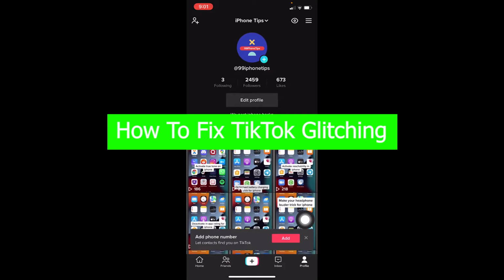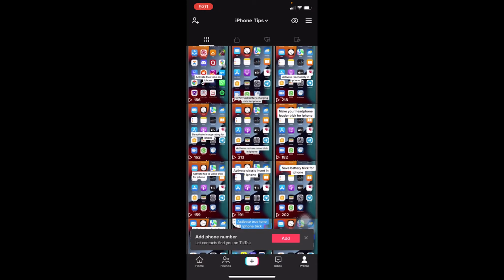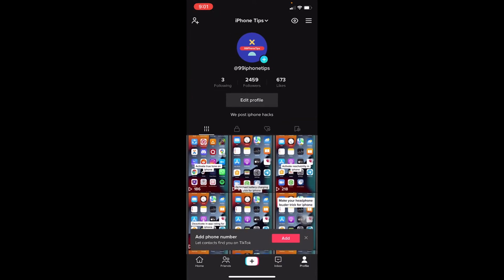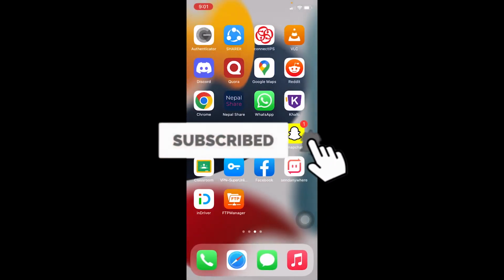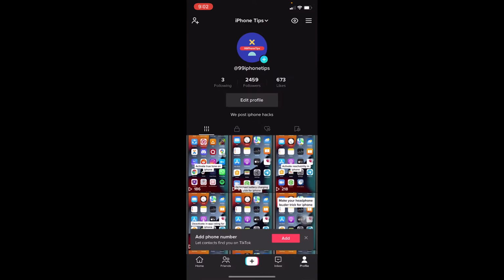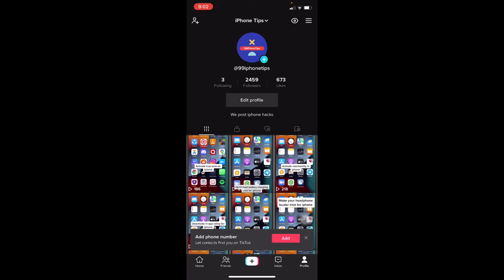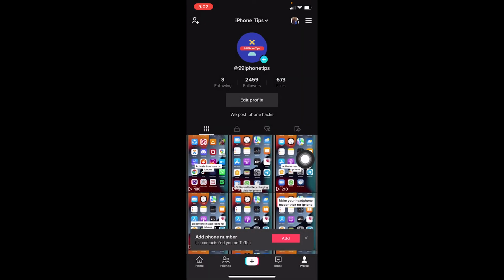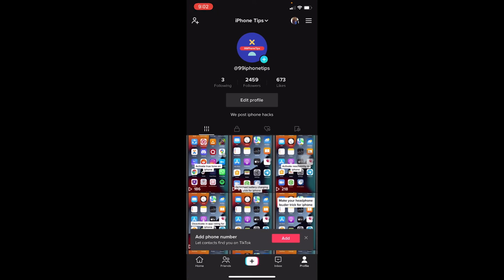How To Fix TikTok Glitching (2022) | Fix TikTok Camera Lagging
Learn how to fix tiktok glitching and fix tiktok camera lagging on iphone.
This video walks you through the step by step process of how to fix tiktok camera lagging error. Watch the video till the end and learn the steps in detail.